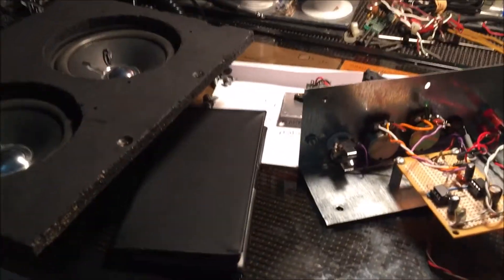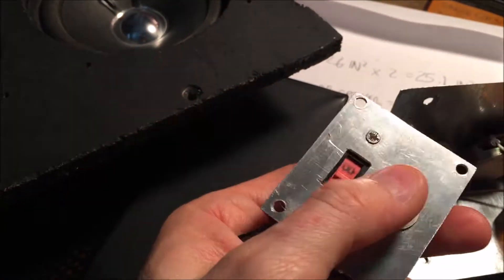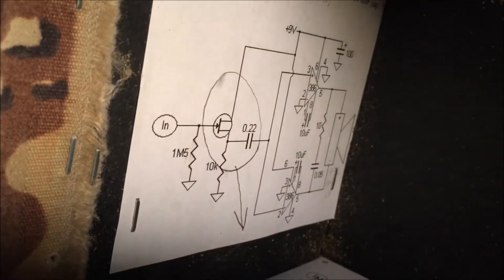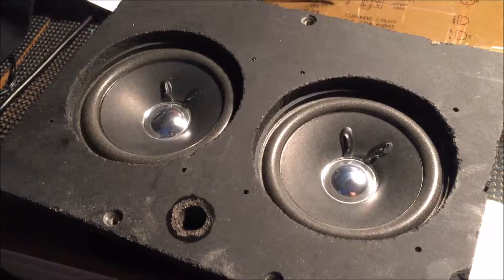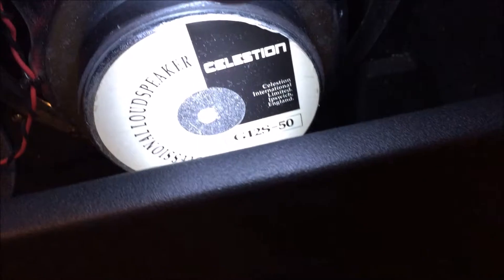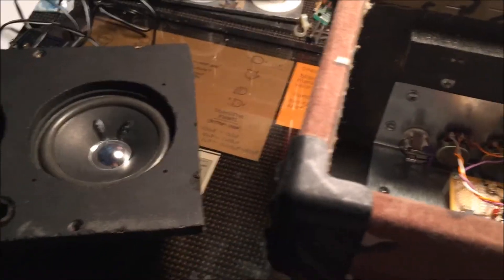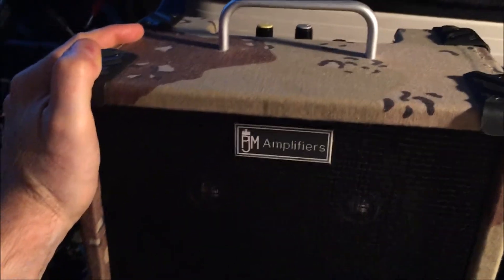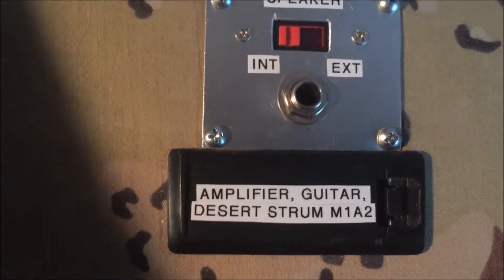My "Desert Strum" Amp - 90dB From Dual LM386 Audio Opamps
This weekend I re-worked a little amp I built 15 years ago, and made some improvements to it. The circuit it uses is called the "Little Gem MkII" and can be found on the website. It sounds surprisingly good when played thru a 2x12 speaker cabinet, and I'm sure it wouldn't have a problem driving a 4x12 cabinet. With the 2x12 cabinet I made, using a Strat with Seymour Duncan Antiquity pickups, I measured a peak of about 92dB with the volume at 100%. Not bad for a little 1 watt amp.